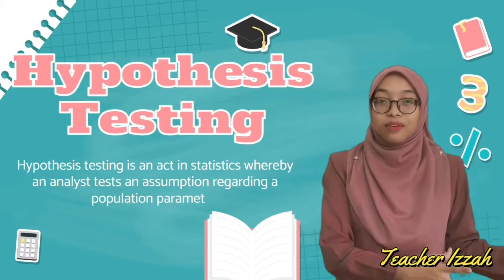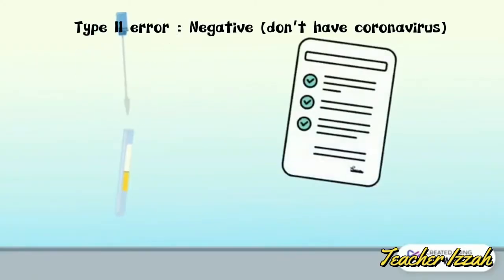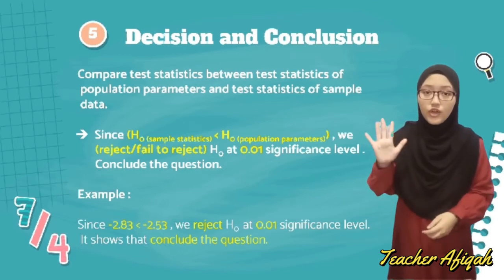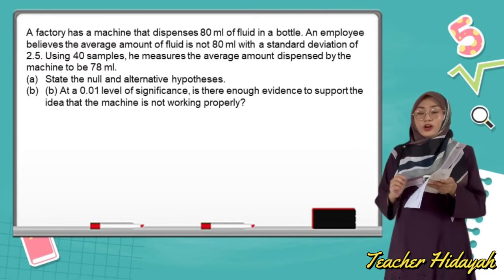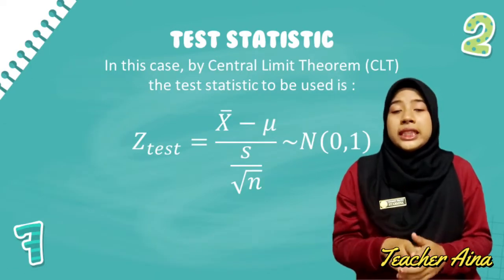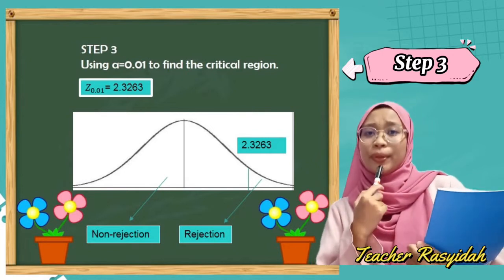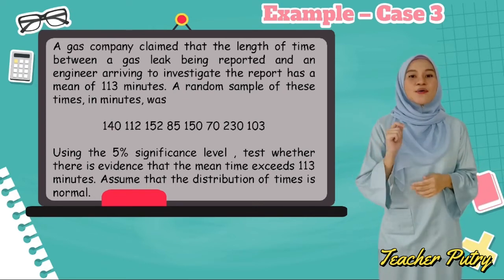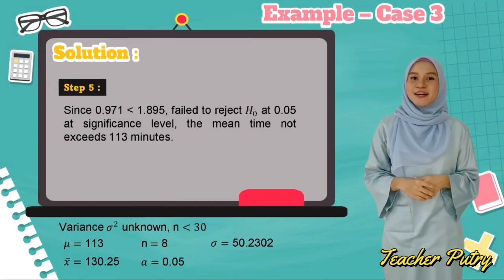MAE503_HYPOTHESIS TESTING MEAN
compiler: Putry